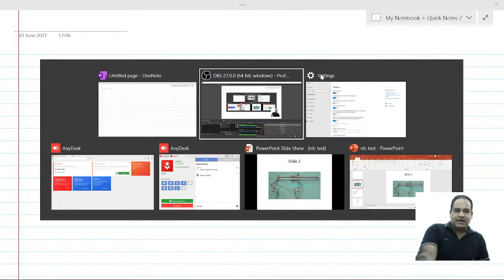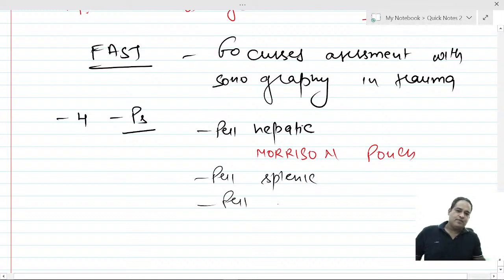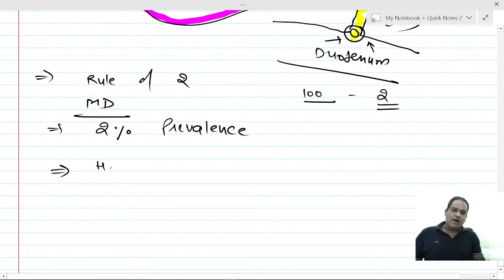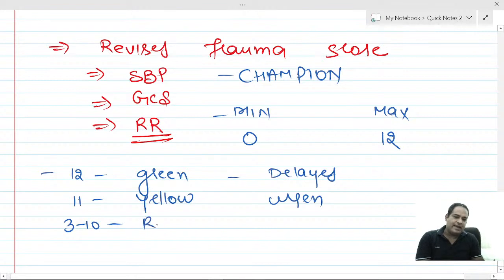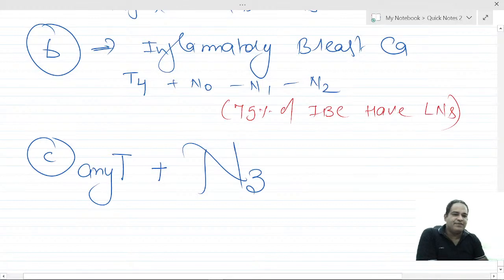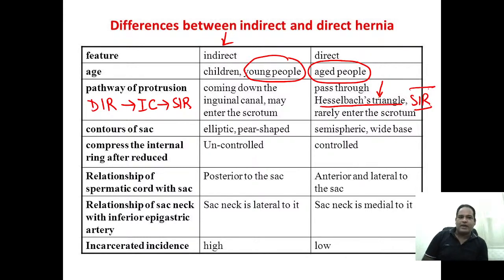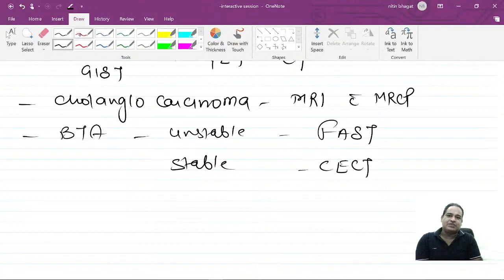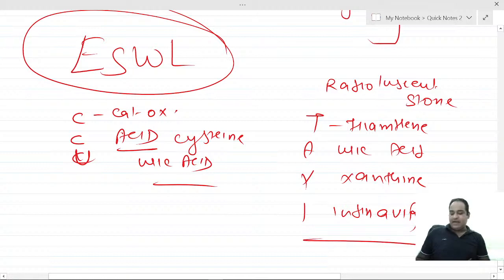SURGERY INTERACTIVE SESSION WITH DR NITIN BHAGAT